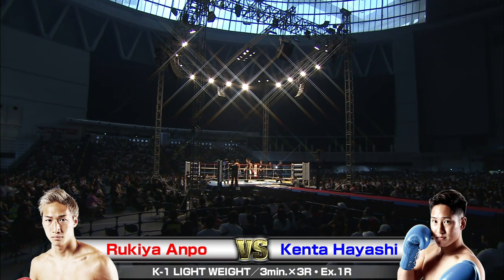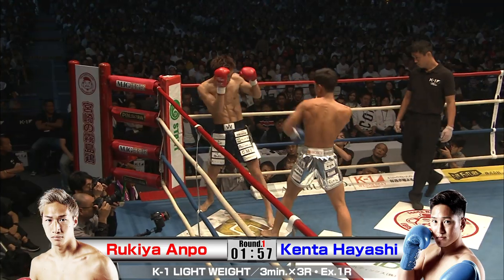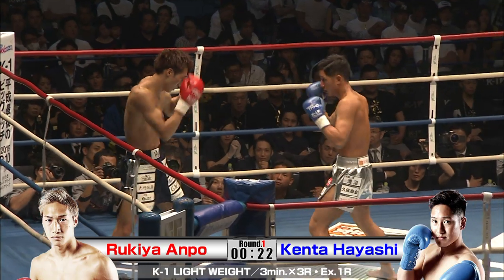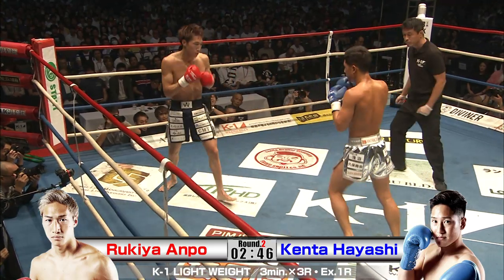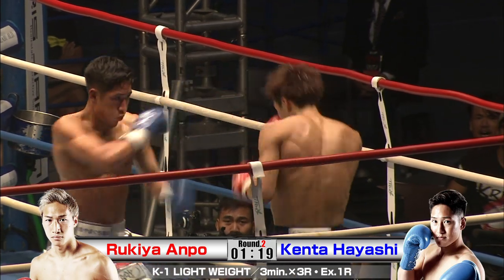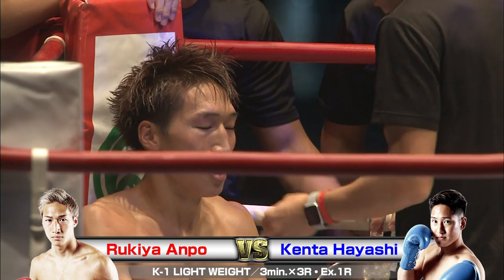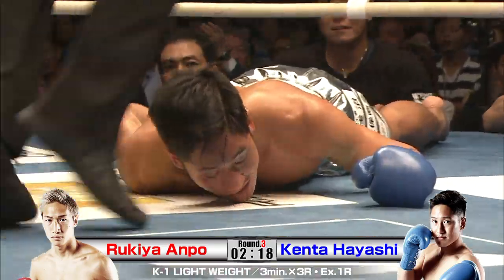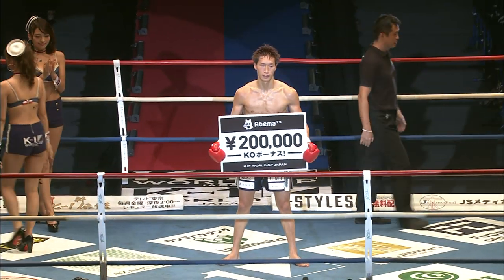Rukiya Anpo vs Kenta Hayashi 18.9.24 SAITAMA/K-1 LIGHT WEIGHT／3min.×3R・Ex.1R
K-1 WORLD GP 2018 JAPAN
K-1 CRUISER WEIGHT WORLD CHAMPIONSHIP TOURNAMENT
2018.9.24 SAITAMA SUPER ARENA COMMUNITY ARENA

（COMMENTARY）
Brian Mcgrath
Phillip Bennett